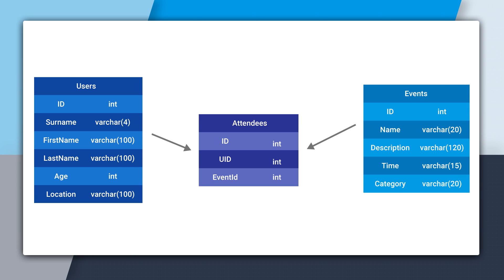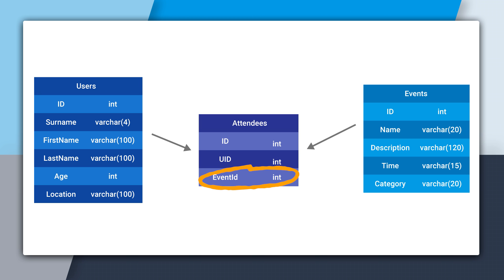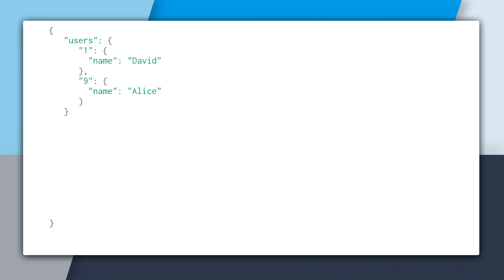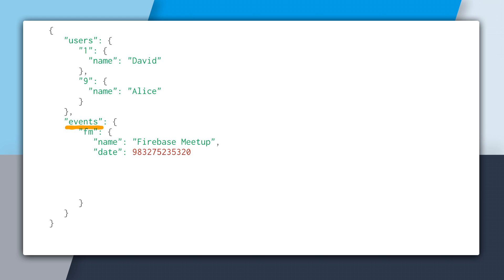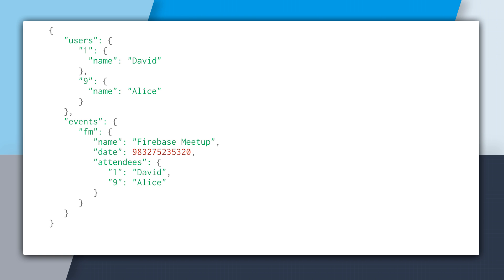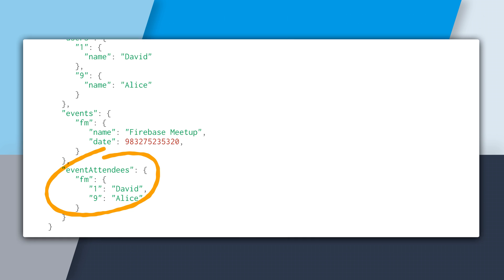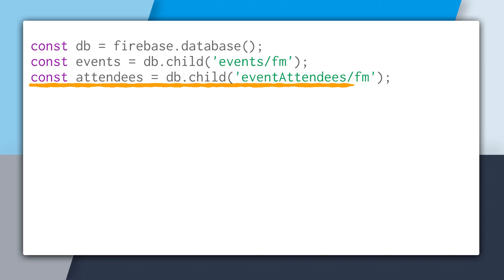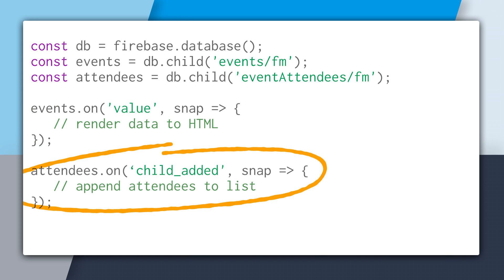Converting SQL structures to Firebase structures - The Firebase Database For SQL Developers #2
Learn more about data structure in the Firebase Database in the official documentation

Welcome to the second video in the Firebase Database for SQL Developers series!

Do you struggle with converting relational data models to Firebase Database models? If you said, yes then this lesson is for you.